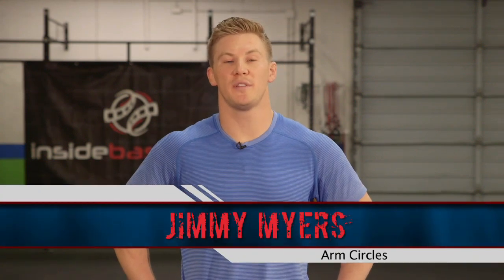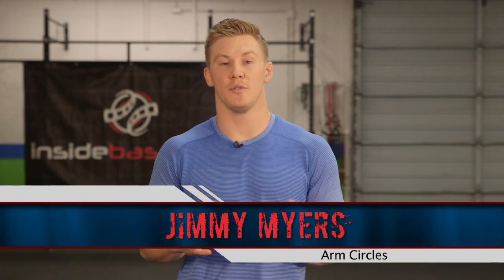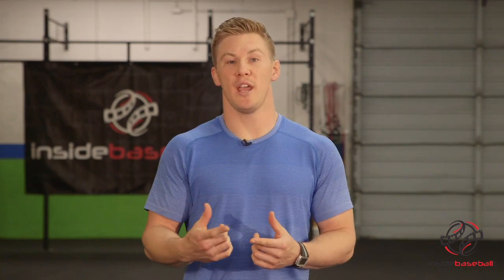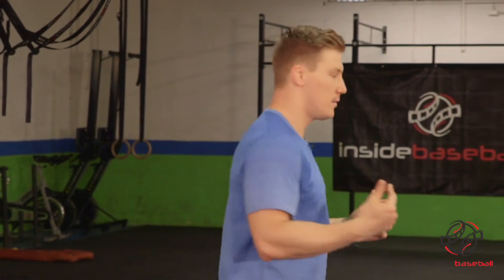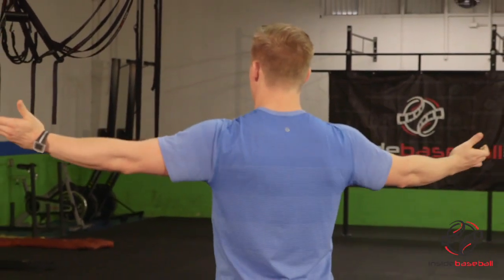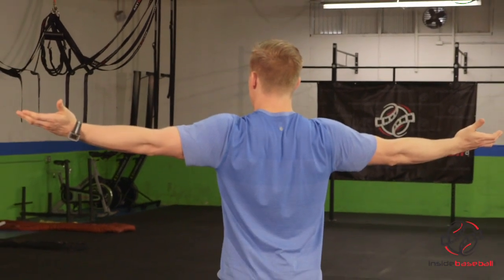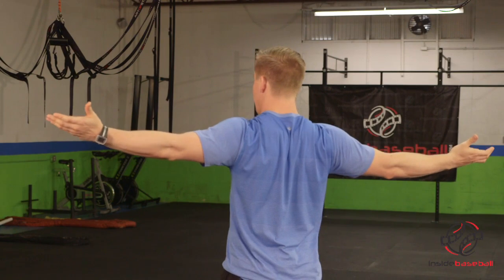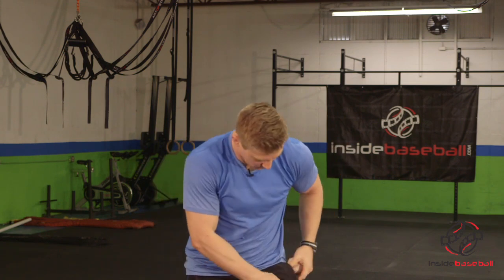20140316_03_TBA_Arm Circles-_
Coach Jimmy Myers demonstrates an exercise designed to increase mobility in our shoulders in this video segment. Arm Cirlces are an exercise that is done before every baseball game in the pre game stretch, yet players tend to miss a very important step. Retracting the shoulder blades is very important because it take the big muscles out of the equation and allows you to isolate the small muscles in the shoulder capsule.